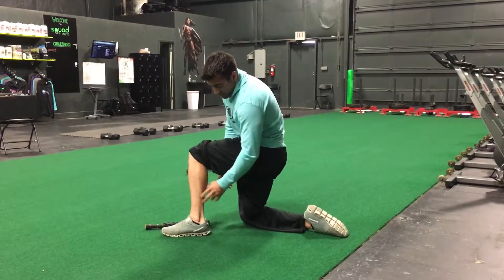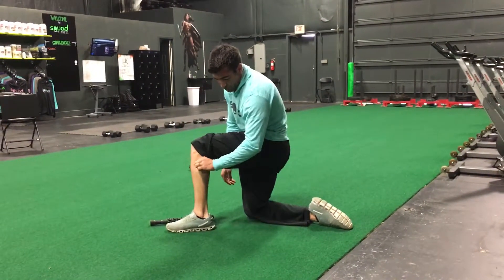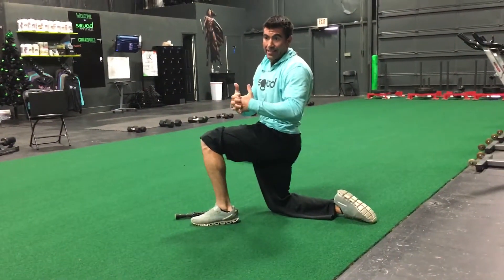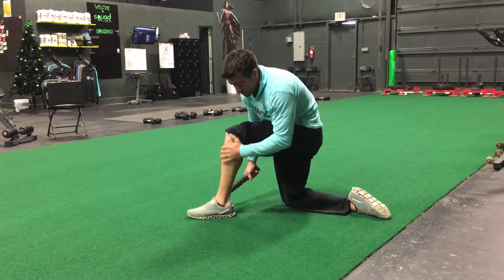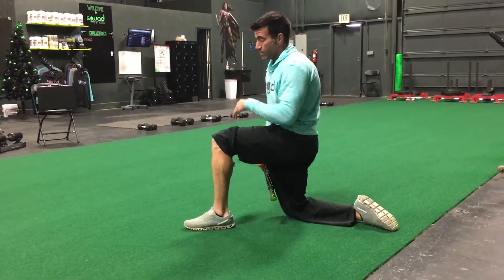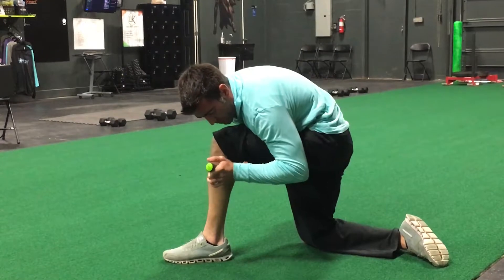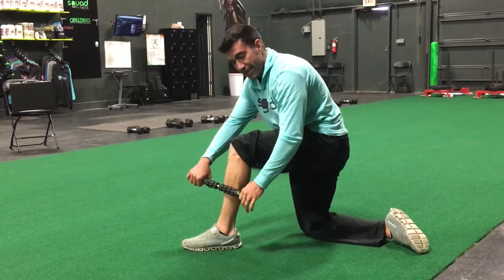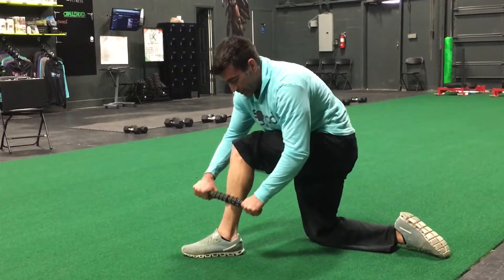MR chins and calf’s w stick